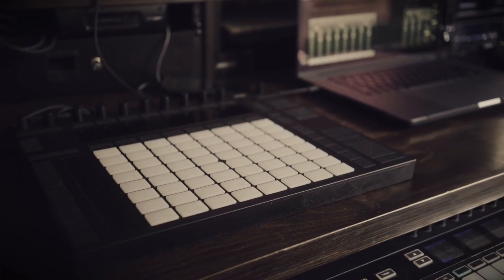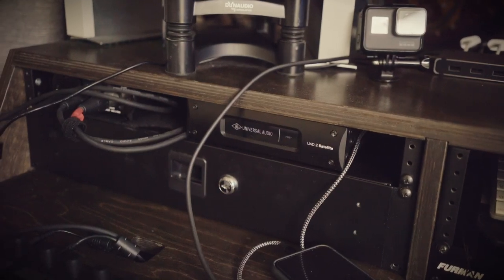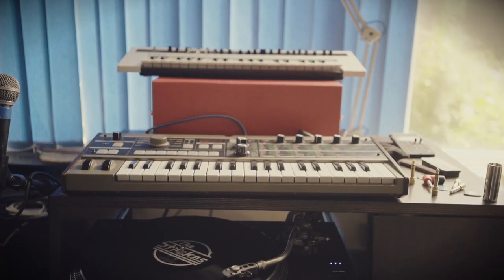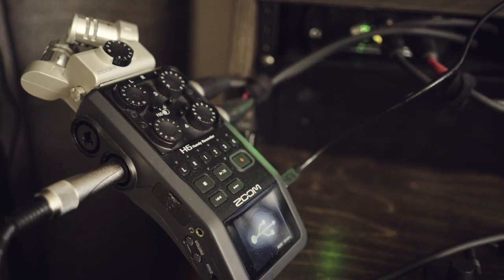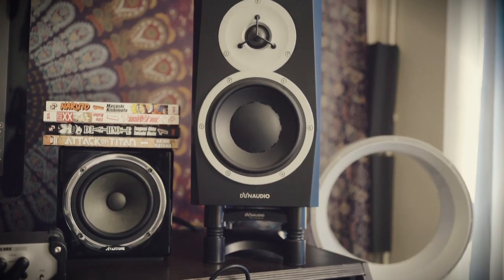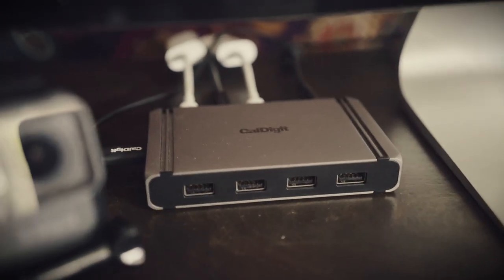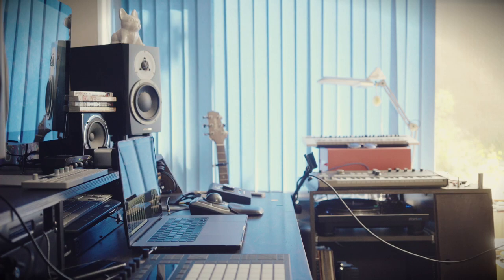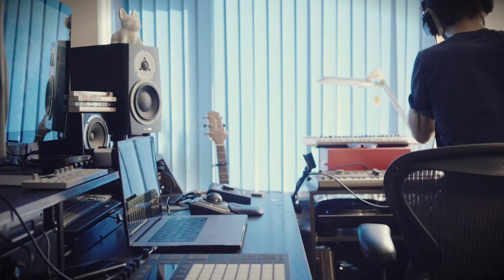Studio Breakdown + How I film my videos!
Today we shall be taking a look at the studio as well as breaking down how I record my videos. Thanks for checking out this video!

⏰ Timestamps ⏰
0:00 Intro
1:24 All the Gear
7:50 Outro